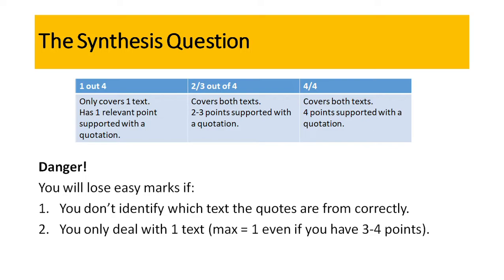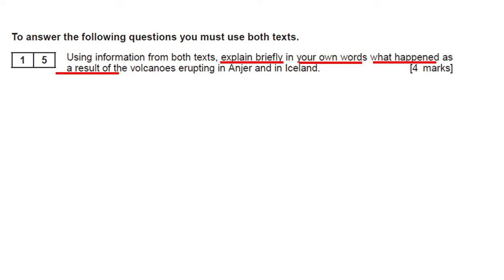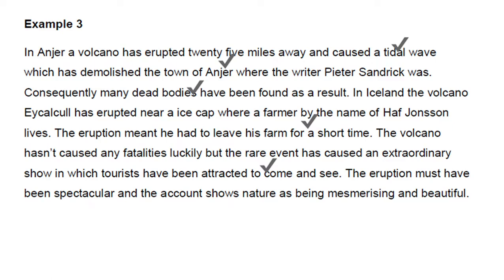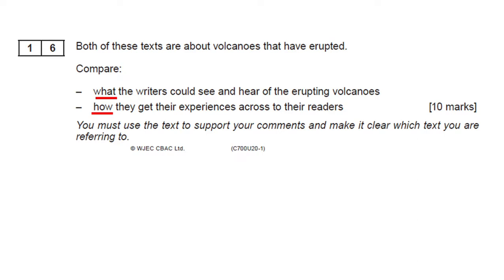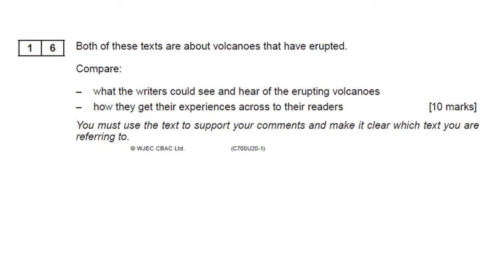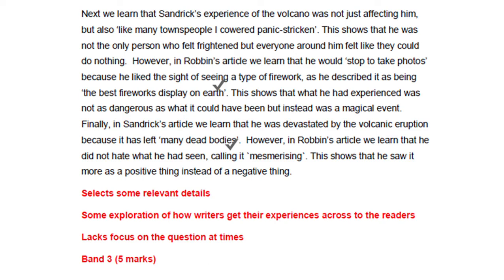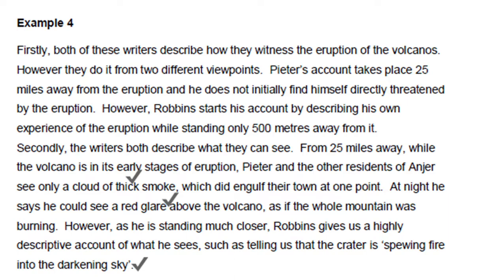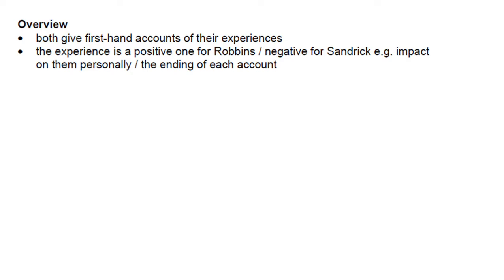Eduqas Language paper 2: Q5 and 6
Synthesis and comparison question